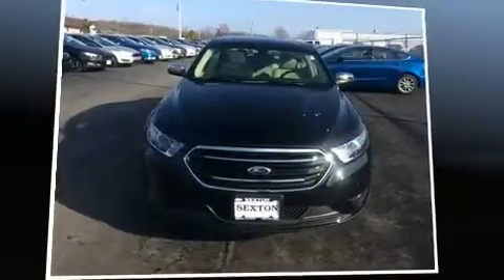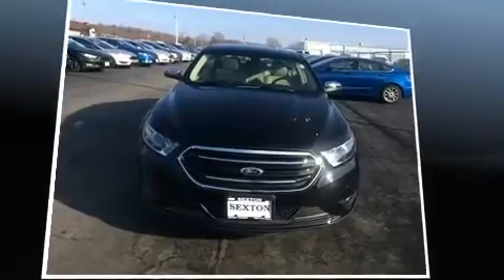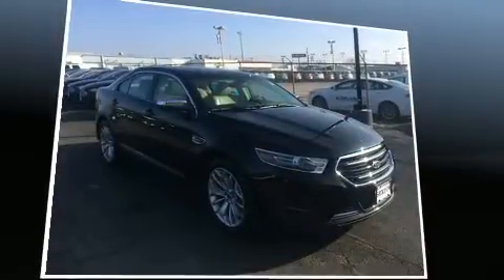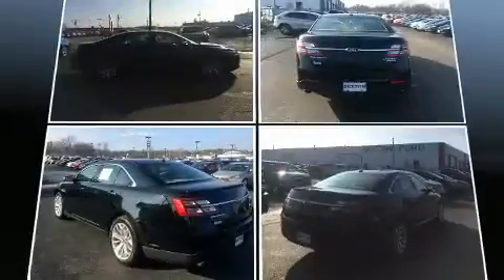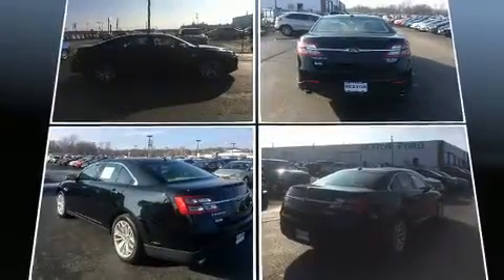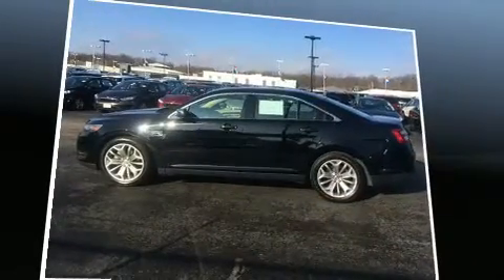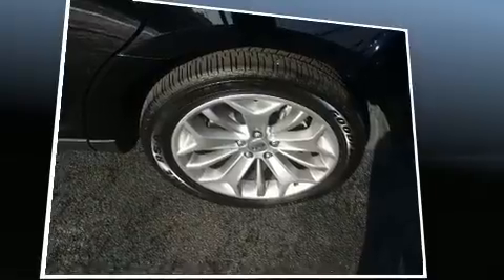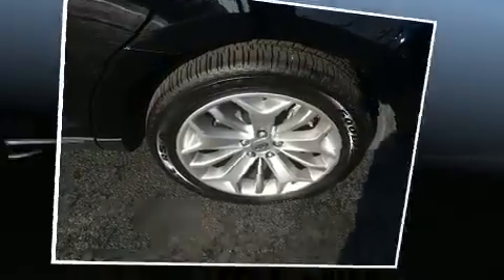2016 Ford Taurus Limited in Moline, IL 61265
Sexton Ford
3802 16th Street

The 2016 Ford Taurus. A 3.5 liter V-6 engine pairs with a sophisticated 6 speed automatic transmission, providing a spirited, yet composed ride and drive. A wealth of standard features means that you no longer have to sacrifice. Such as remote keyless entry, front and rear reading lights, 1-touch window functionality, adjustable headrests in all seating positions, a trip computer, tilt steering wheel, cruise control, and power seats. Features such as automatic climate control and leather upholstery prove that economical transportation does not need to be sparsely equipped. Power adjustable pedals allow the driver to optimize his or her driving position, enhancing visibility, comfort and safety. State-of-the-art amenities such as memory seats and adjustable pedals yield a more personal driving experience. Ford also prioritized safety and security by including: dual front impact airbags with occupant sensing airbag, front SIDE impact airbags, traction control, brake assist, a panic alarm, an emergency communication system, and 4 wheel disc brakes with ABS. For added security, dynamic Stability Control supplements the drivetrain. Our sales reps are knowledgeable and professional. They'll work with you to find the right vehicle at a price you can afford. We are here to help you.